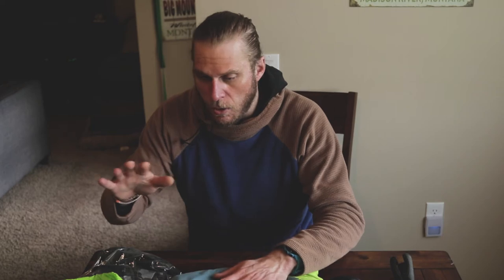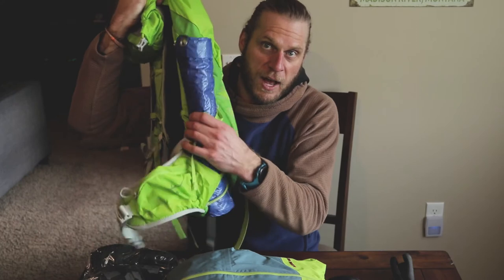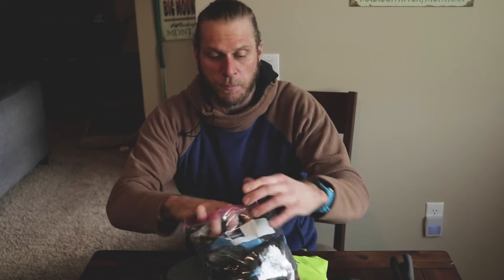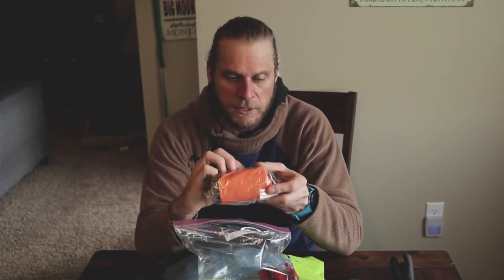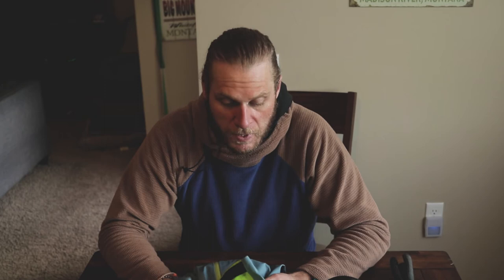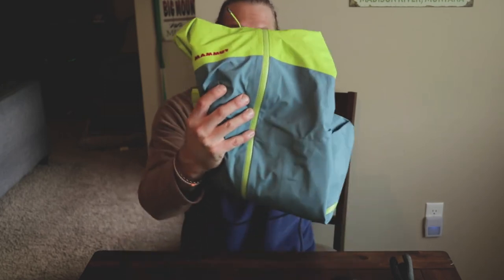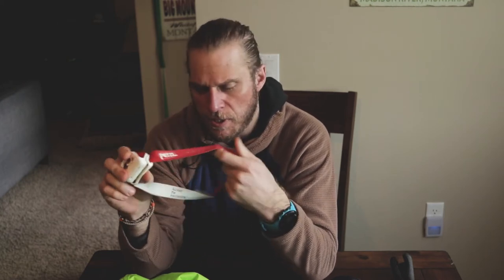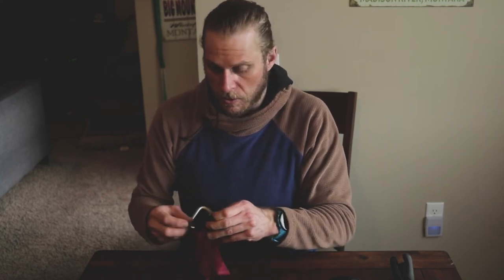What's in my Pack for a Yellowstone Ski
I go over some basic, yes,  I know I left out a compass it will be on me do not worry, items that I carry when I go ski tour in Yellowstone. Low angle trips, no danger of avalanche so I can leave that gear at home. This time its prep for a photo ski in the hopes of getting some wolves on film in the greater Yellowstone caldera.